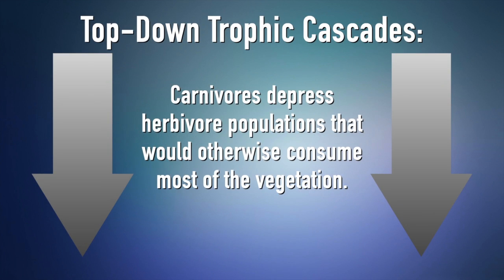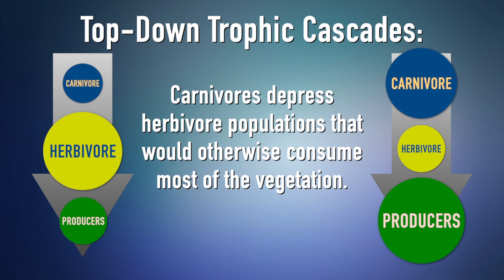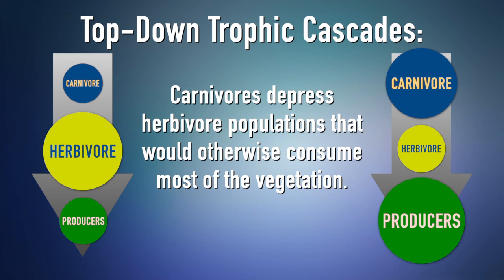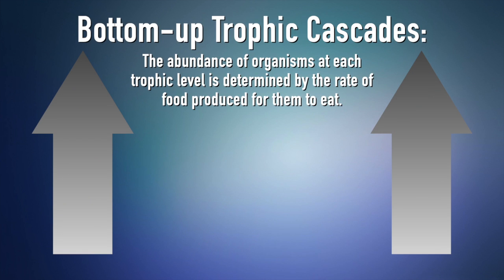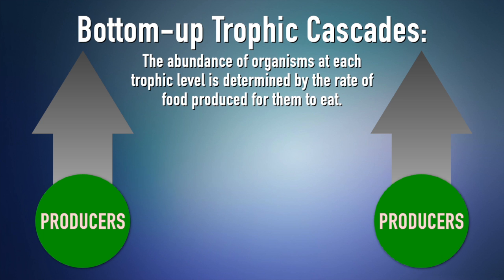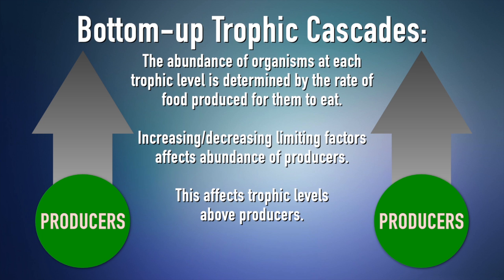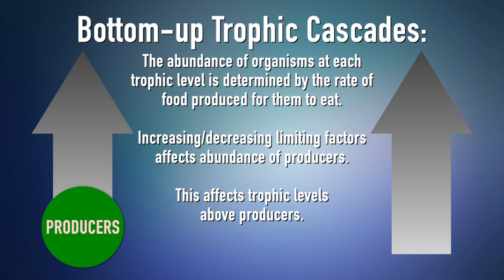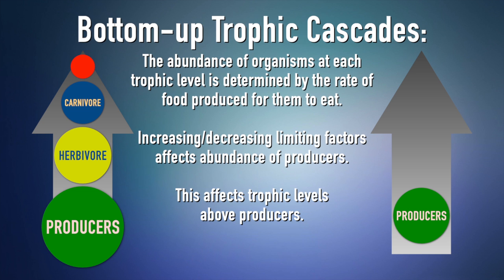Moose 02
This video is about Moose 02